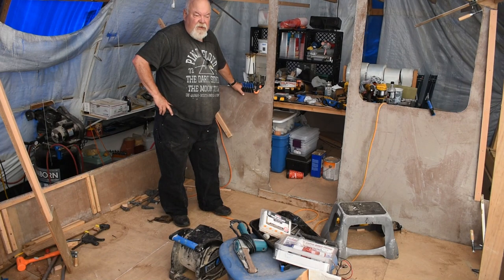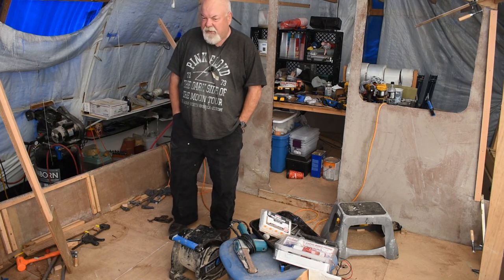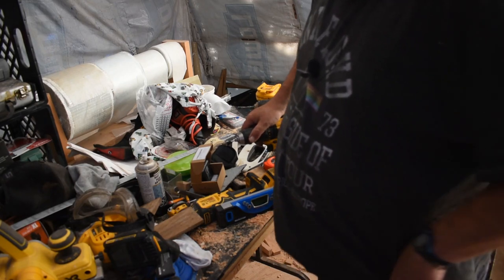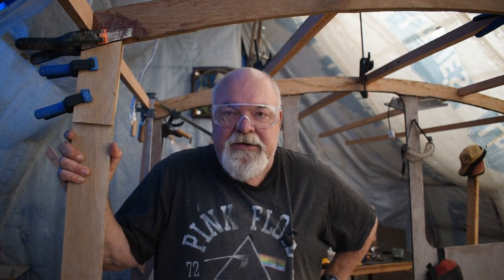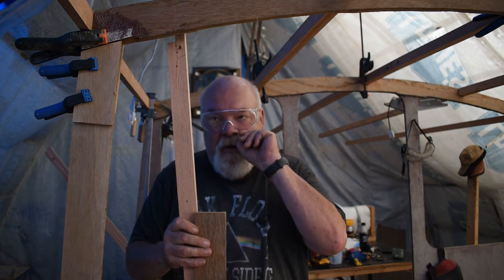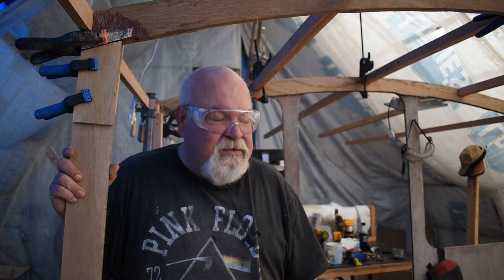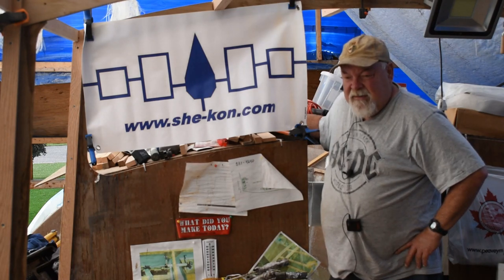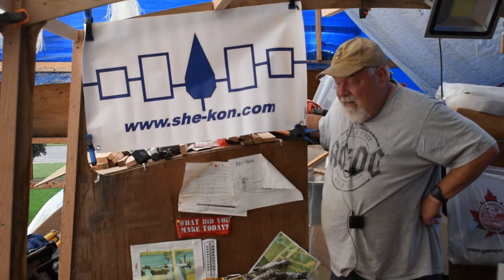Sometimes you just know it's time to quit - Ep 124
Time to put stuff away for the long cold winter. This will be the last vLog entry till next spring.

Just a note that any ads that appear before, during or after this video do not generate any revenue for our channel. We currently do not have enough subscribers or watched hours to qualify for that.

Cheers!